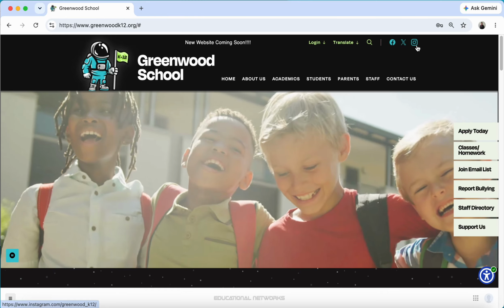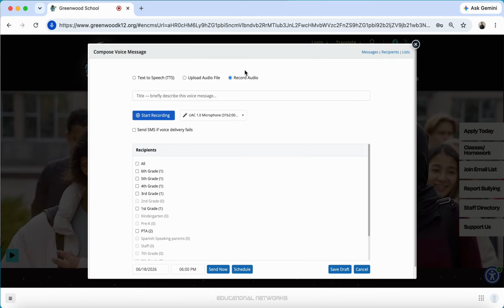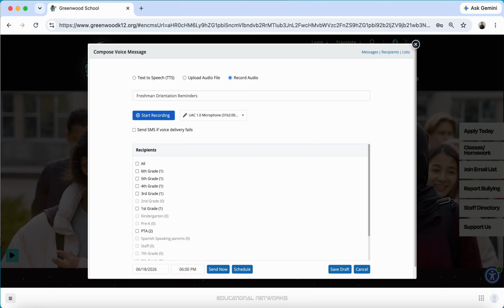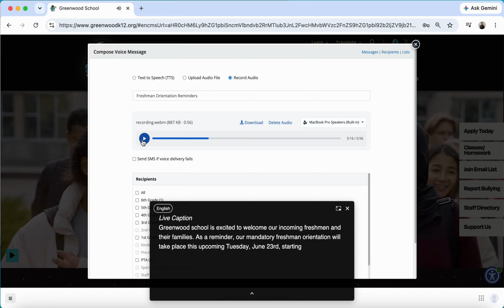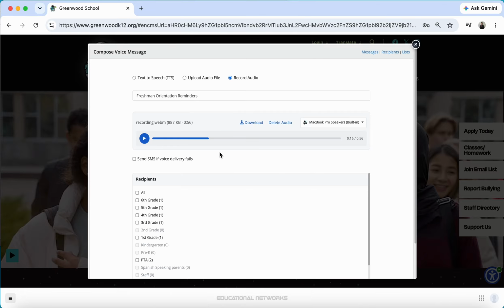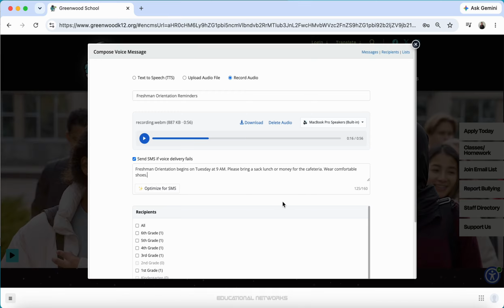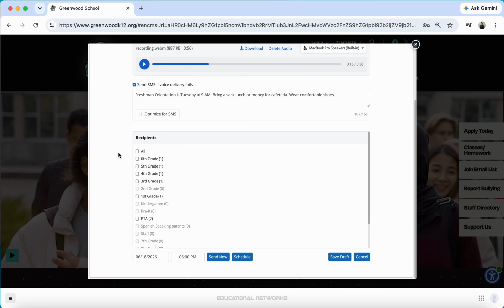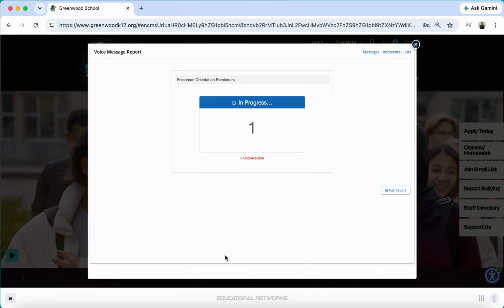Sending Voice Calls: Record New Messages-Educational Networks's new Communication Suite.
Join us to find out how to record and send tailored voice updates to your school community efficiently.